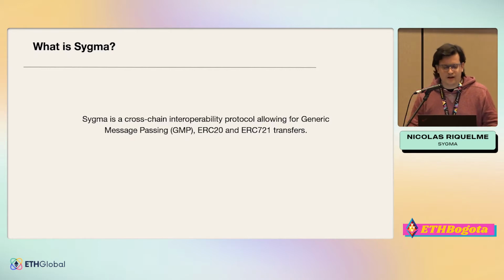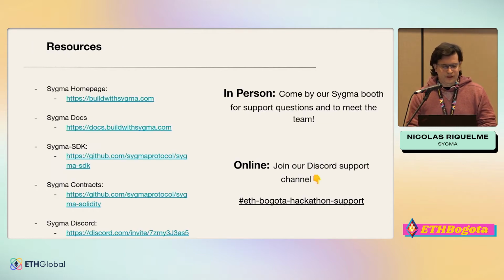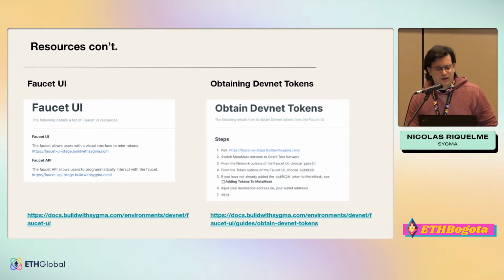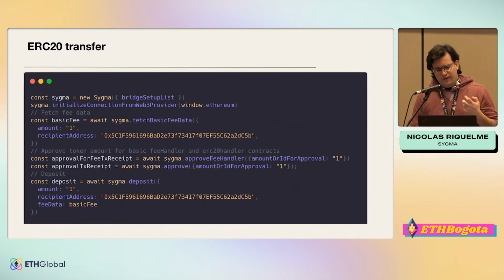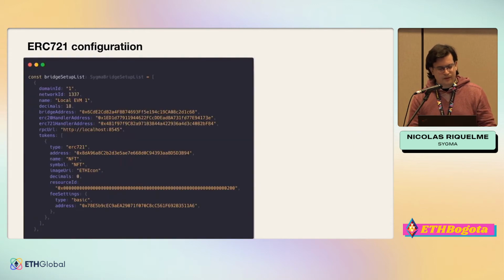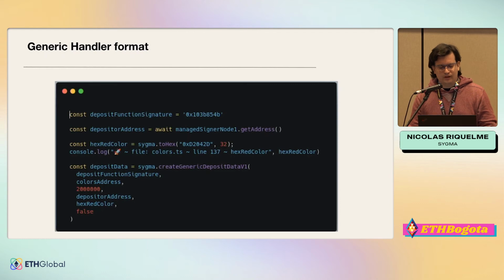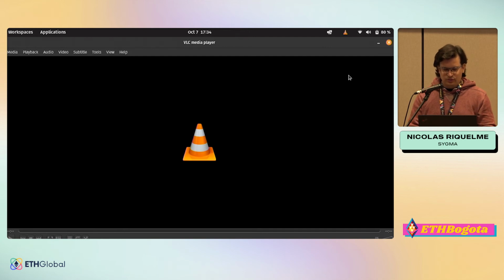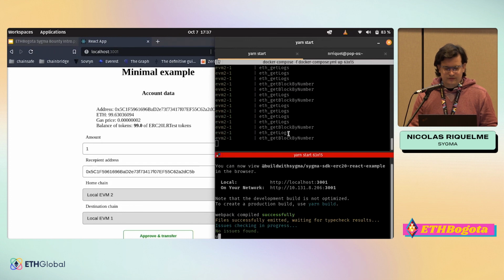Sygma 🛠 An SDK for Interoperable Apps -Nicolas Riquelme Guzman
Join Nicolas Riquelme Guzman from Sygma for a workshop titled "An SDK for Interoperable Apps -Nicolas Riquelme Guzman."